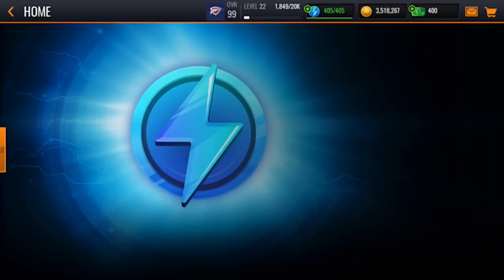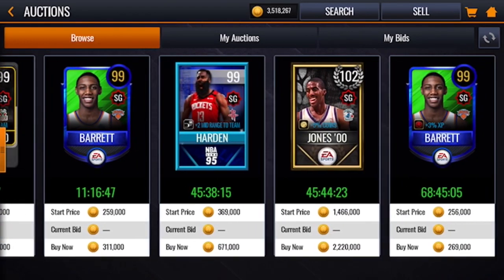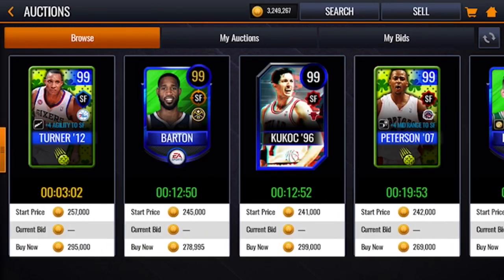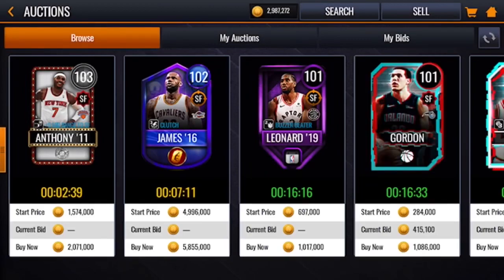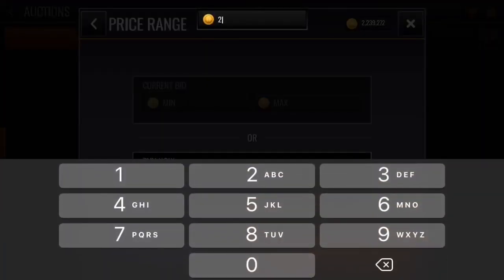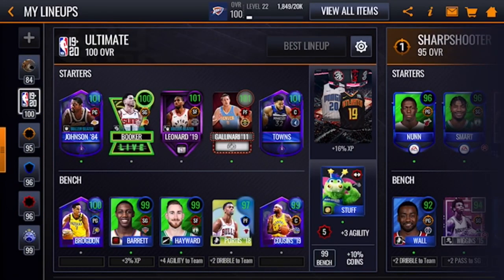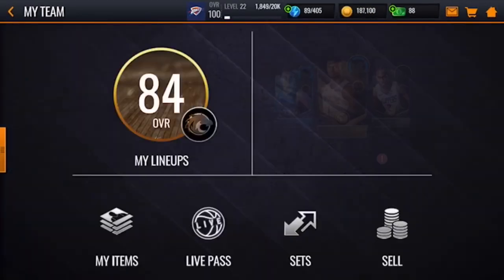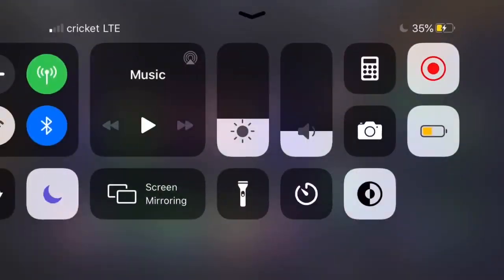*INSANE* 3 MILLION COIN SHOPPING SPREE IN NBA LIVE MOBILE 20! NBALM S4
Thank you for watching my NBALM, NBA Live Mobile 20, nbalm, nba live mobile 20, nba live mobile coin making method, nba live mobile snipping filter, nba live mobile pack opening, how to break ankles in nba live mobile 20 vid!